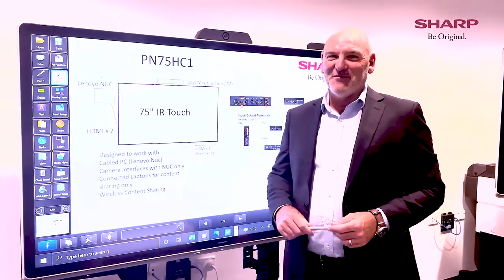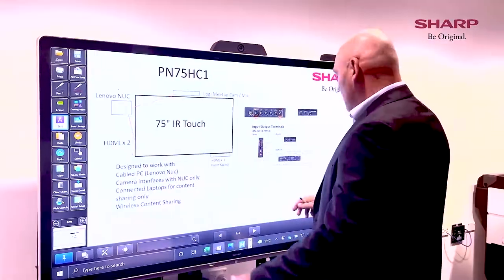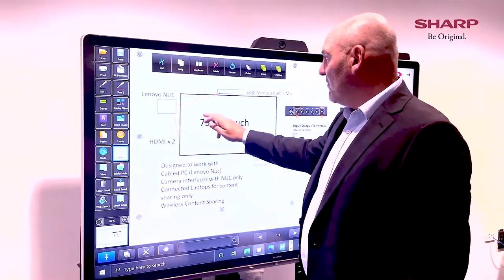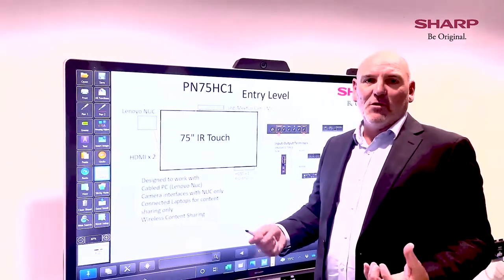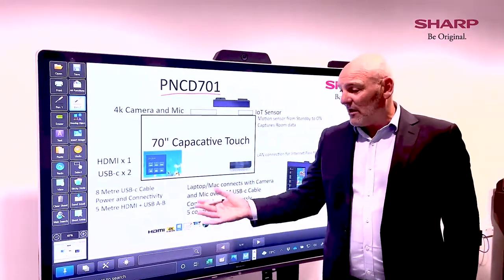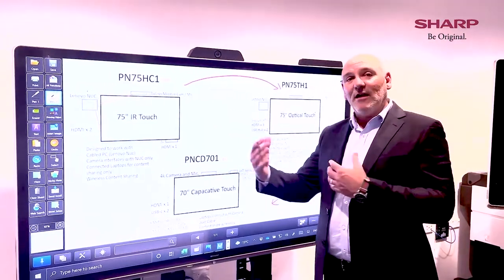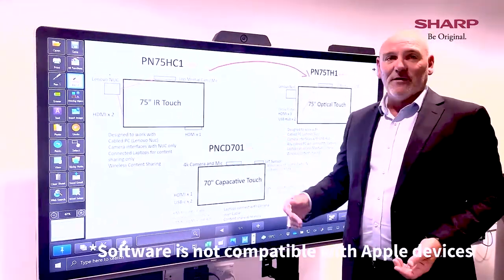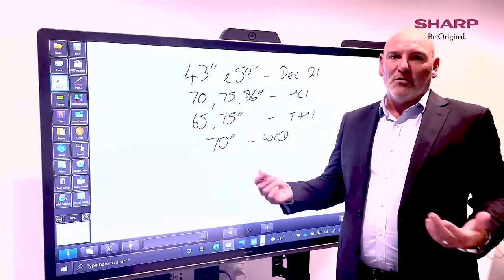Collaboration made easy: Pen Software and Windows Collaboration Display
The Windows Collaboration Display is a next generation, 4K 70" interactive display. When ideas are flowing, your team needs to be able to work quickly and intuitively without worrying about the technology: that is where the WCD comes in. The pen software enables easier document editing and sharing couldn't be easier.

Rob Fisher, National Sales Manager for Visual Solutions takes us through the many features that this software boasts, and demonstrates just how easy it is to use.